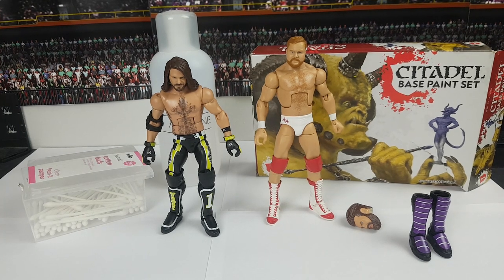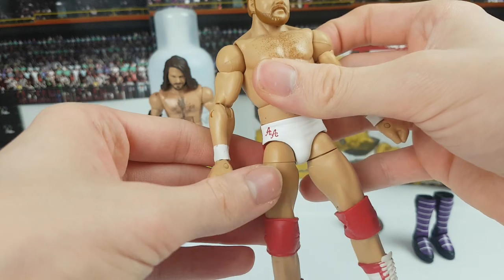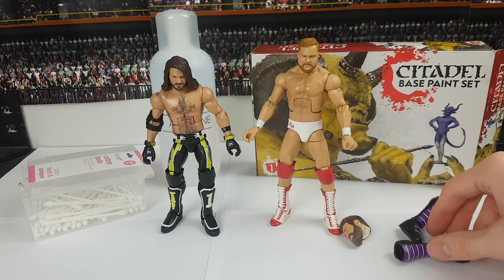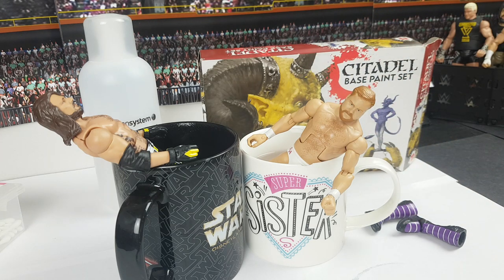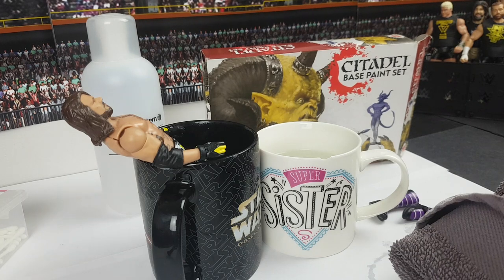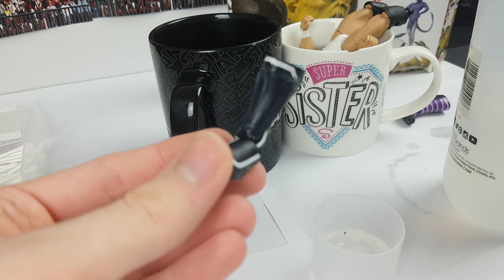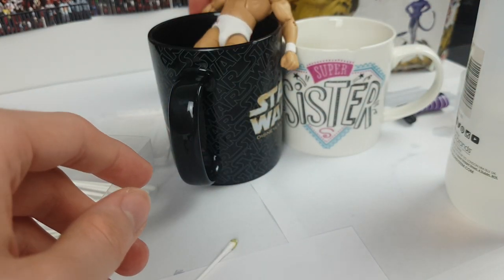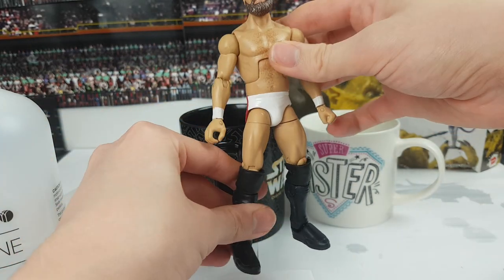TRENT SEVEN! - Below Average Customising